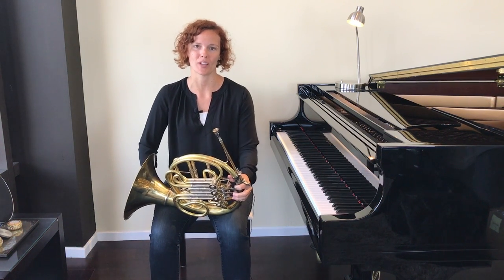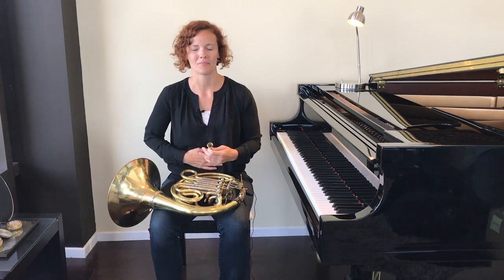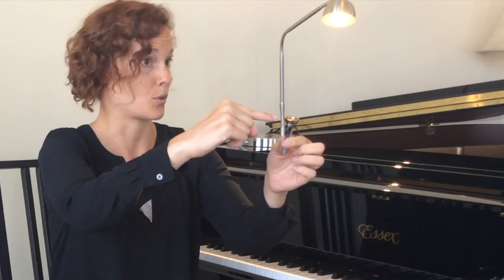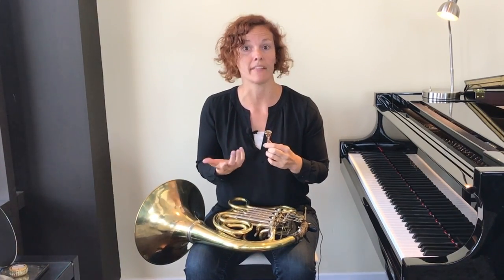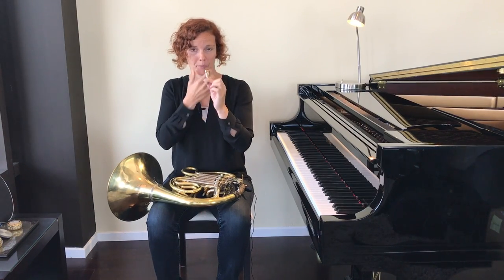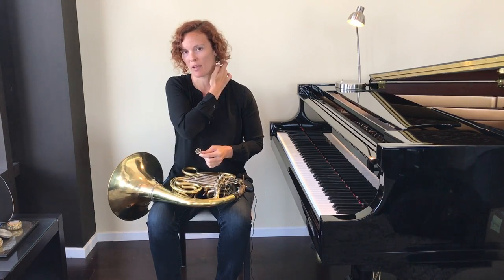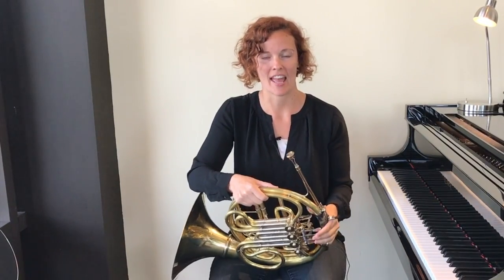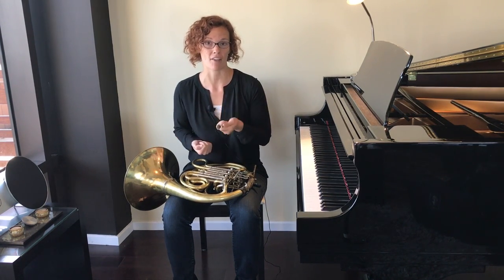Play the French Horn: Lesson 1A-- Buzzing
The first step to learning to play French horn is learning how to make a sound on the mouthpiece! Start here to learn how to form the lips and buzz!